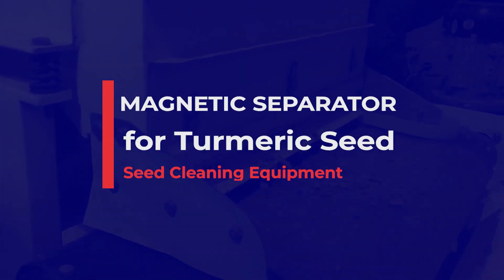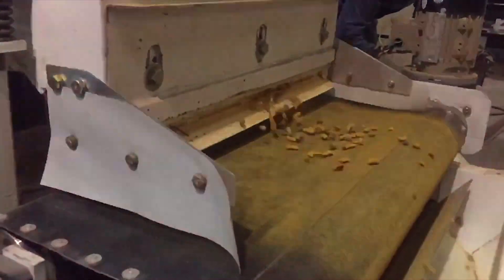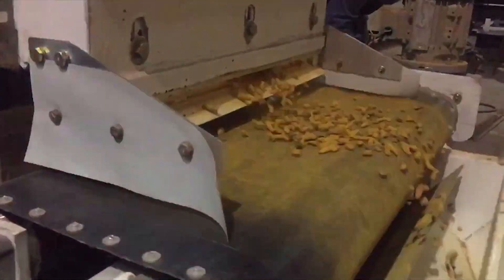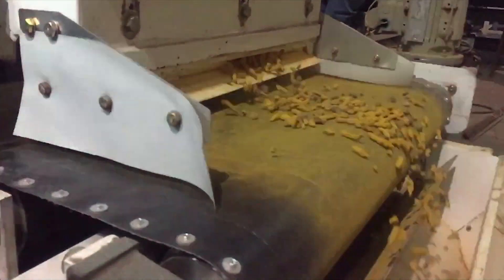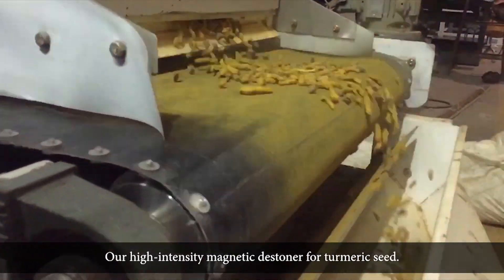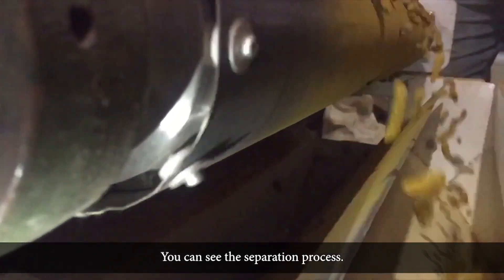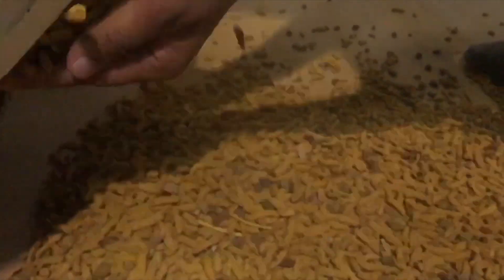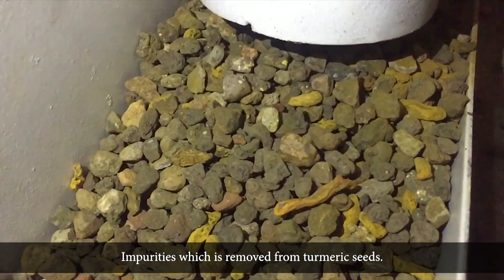Magnetic Separator for Turmeric Seed - Seed Cleaning Equipment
We recently conducted a trial of our magnetic destoner designed for turmeric seeds. In this video, you can see how mud balls, black stones and other paramagnetic impurities is removed from the turmeric seed.

Jaykrishna Magnetics Pvt. Ltd. is a leading manufacturer of magnetic separator in India. We used high-intensity magnets for the effective separation process. It can use in rice mill, dal mill, wheat mill, seed cleaning lines, etc.